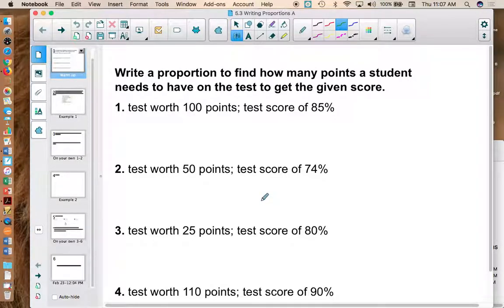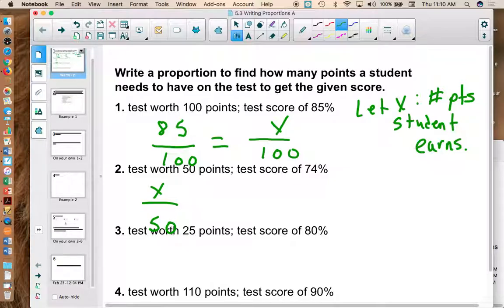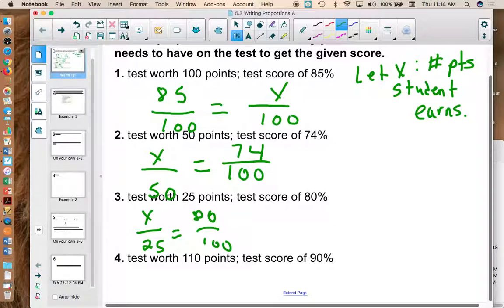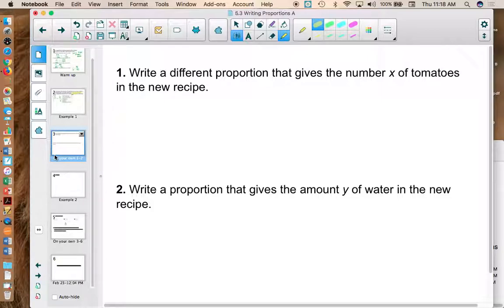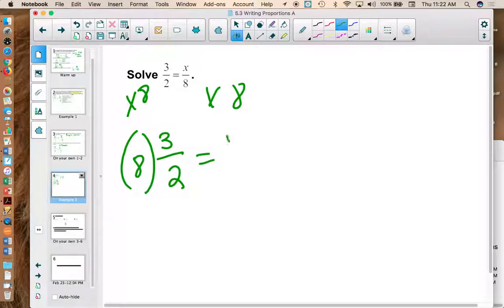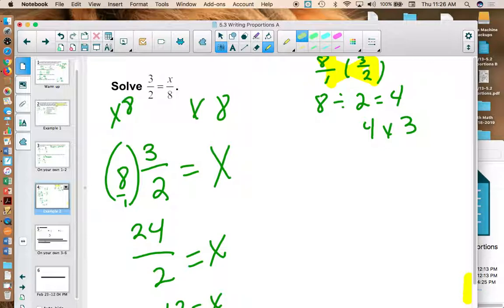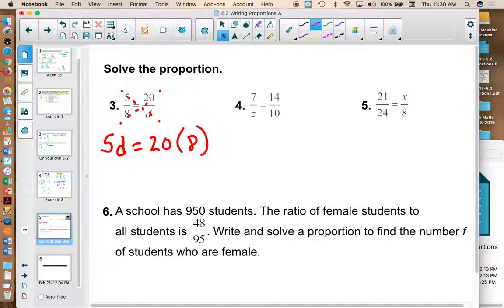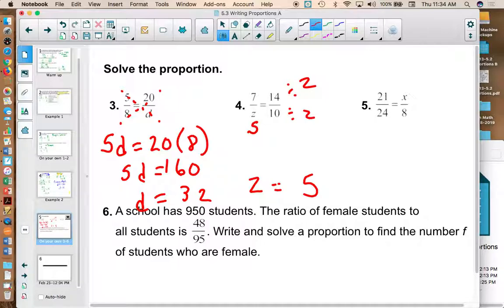5 3 Writing Proportions A